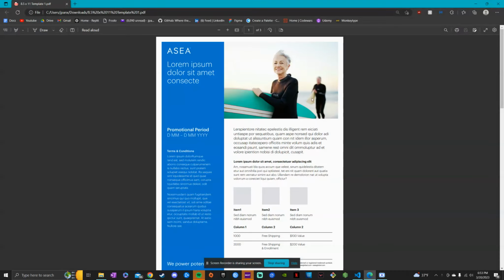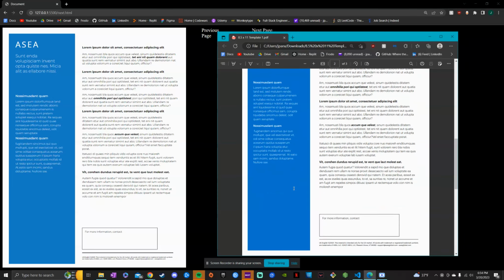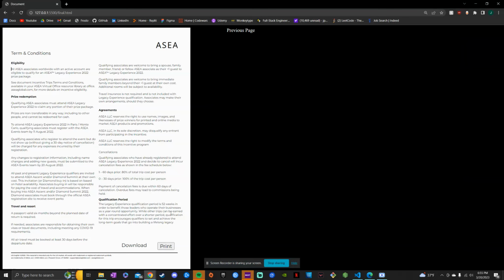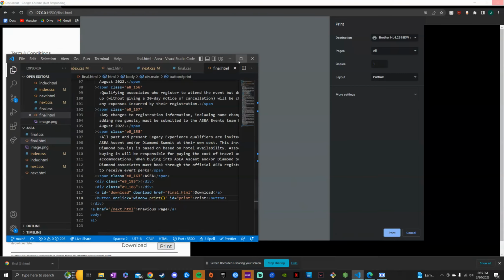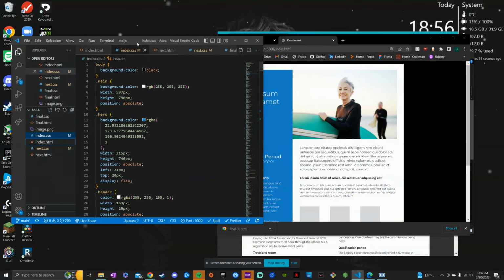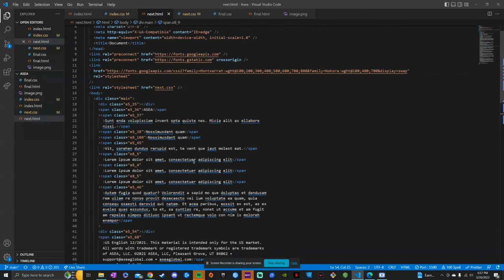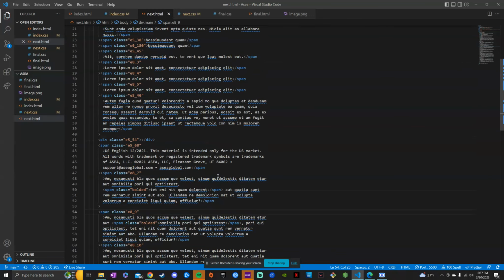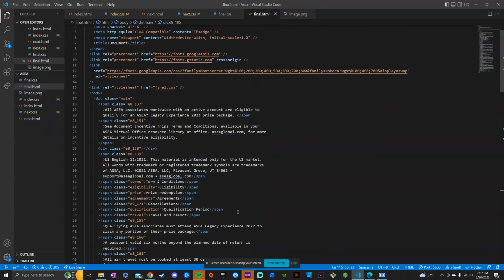ASEA Global Clone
I was asked to clone a pdf file by ASEA Global. Here are the results. I hope you enjoy!